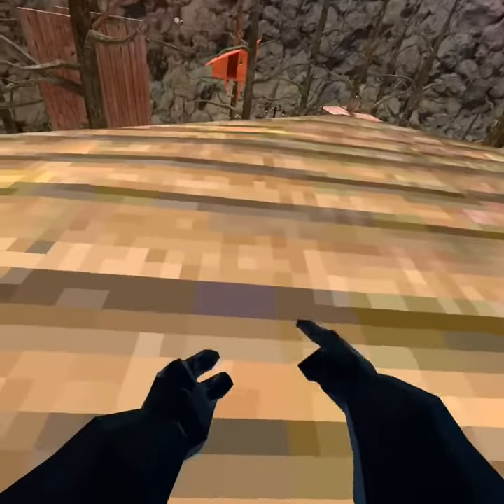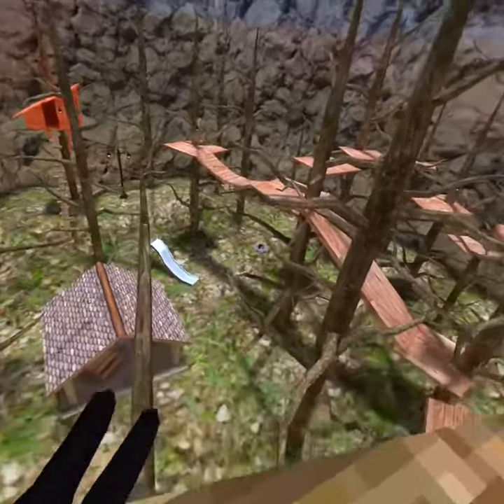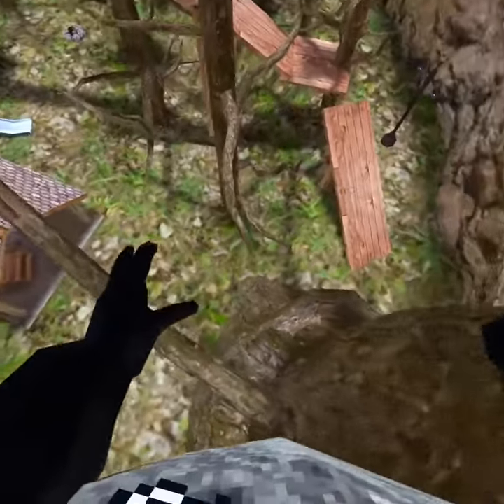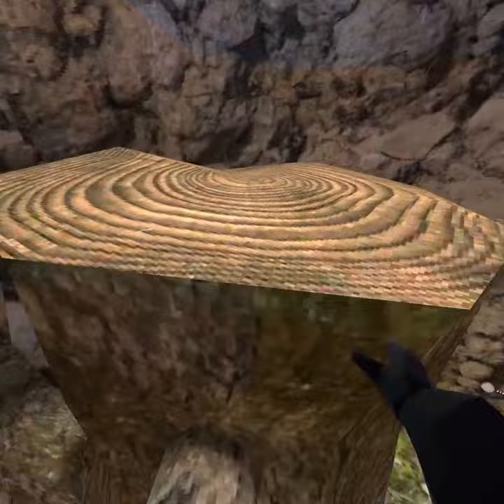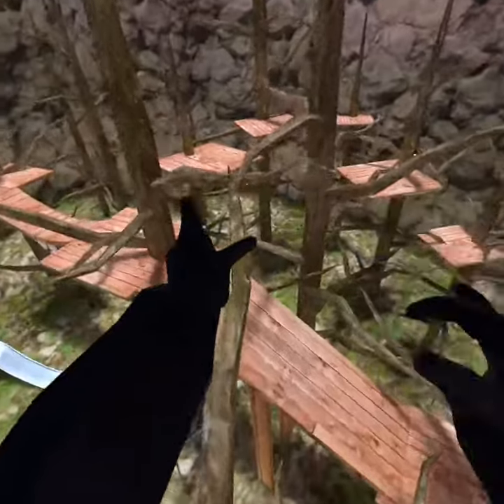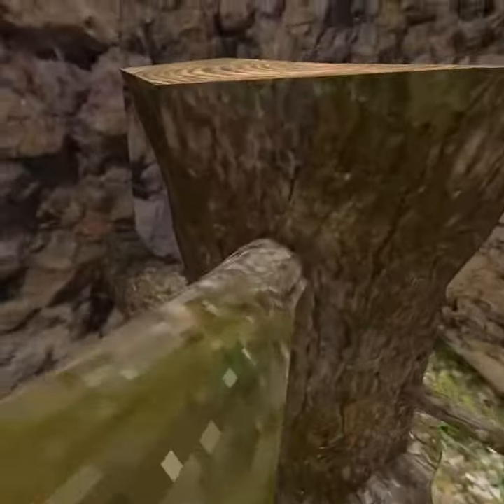How to get to stump gorila tag(advanced/final)